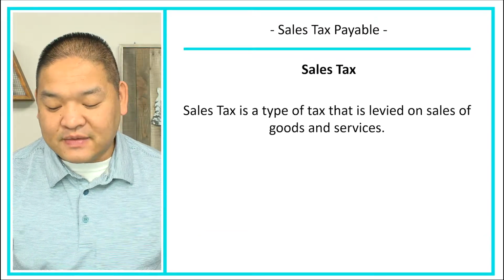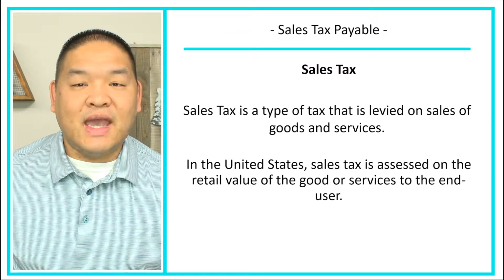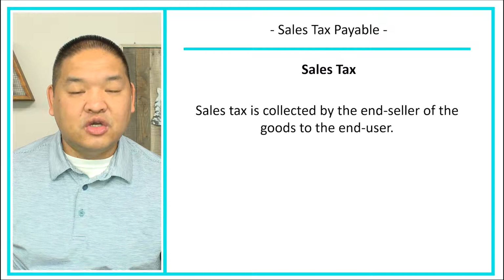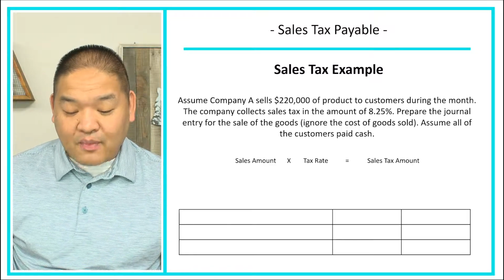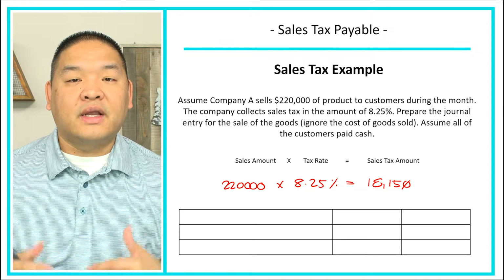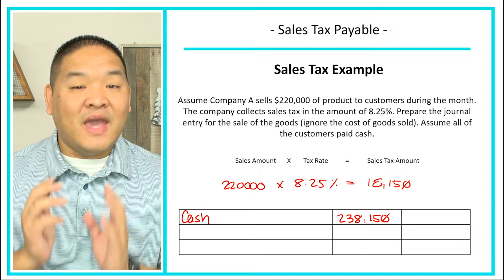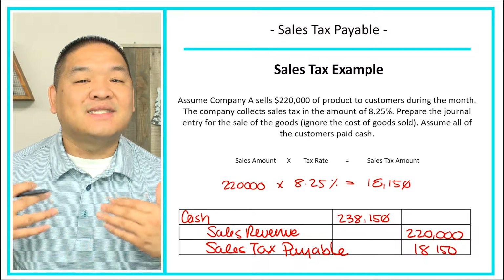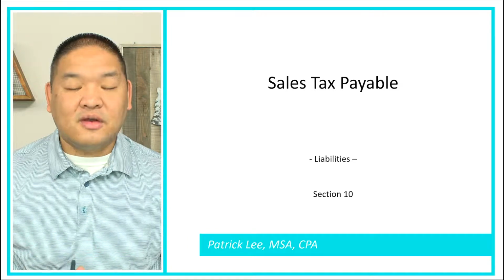Financial Accounting - Lesson 10.5 - Sales Tax Payable